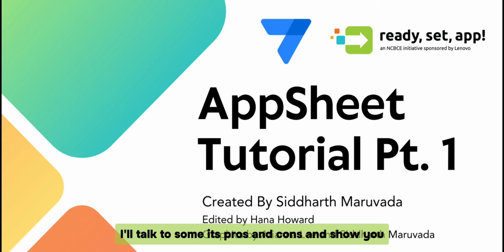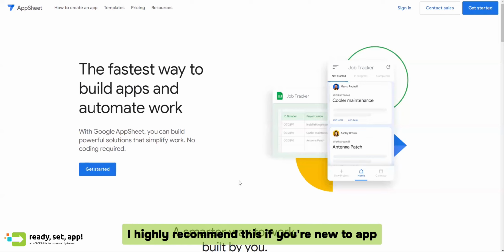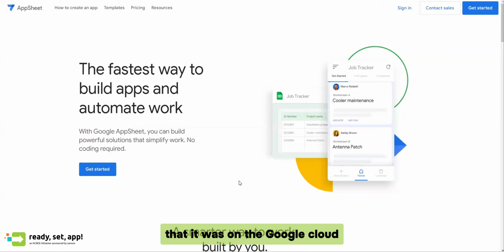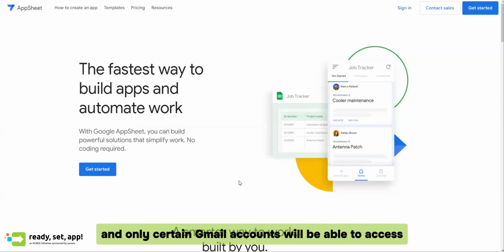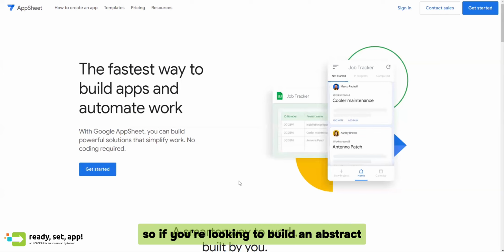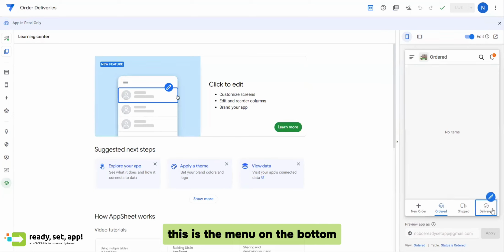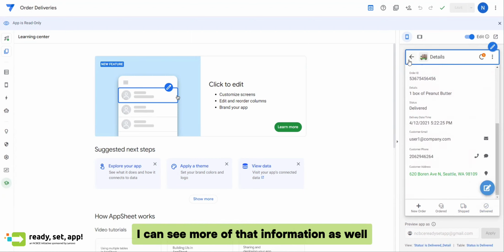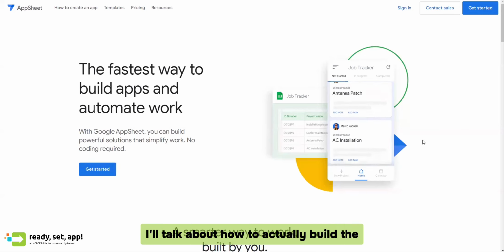Ready, Set, App Appsheet Tutorial Pt1